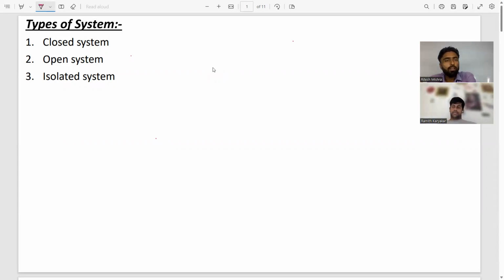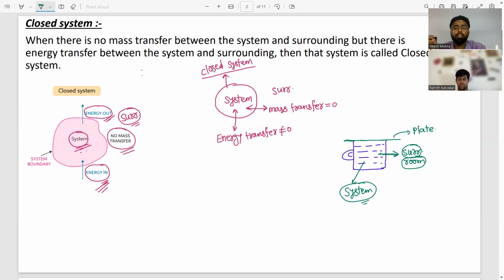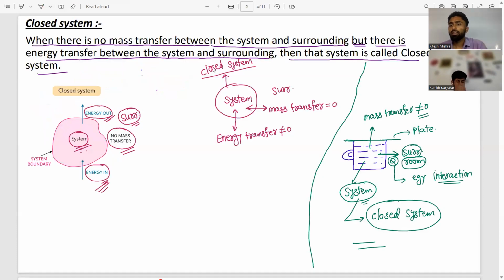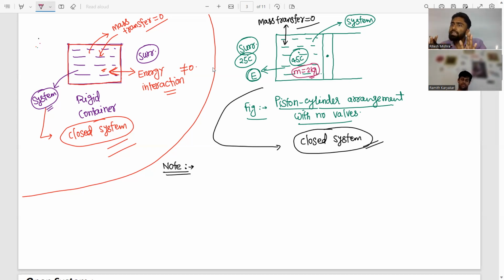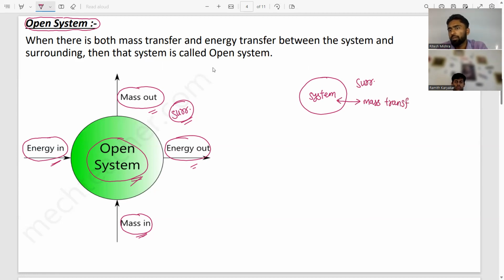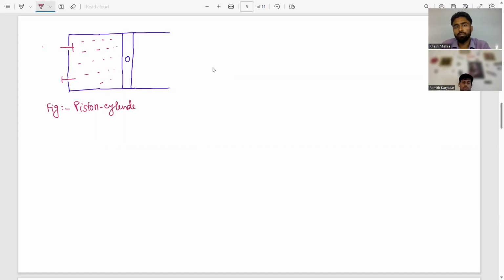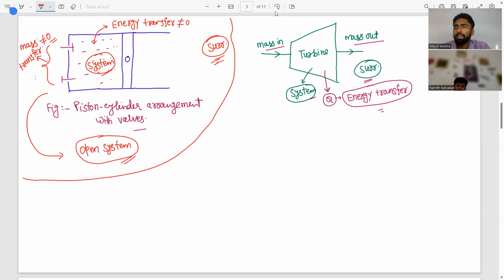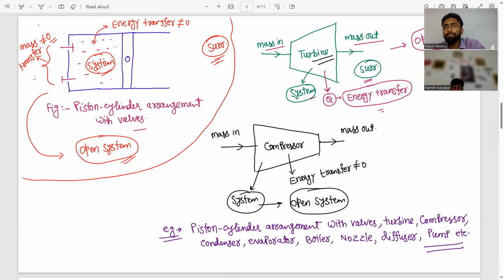Thermodynamics | Types of System | Lec-04 | In English | Ritesh Sir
In this video, types of system is discussed. This will be very helpful for the students preparing for mechanical engineering exams.